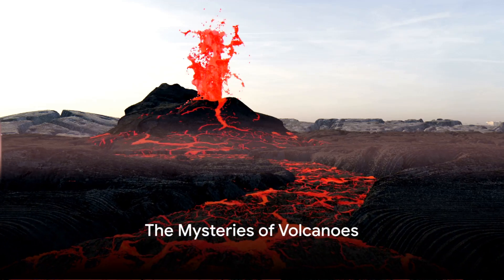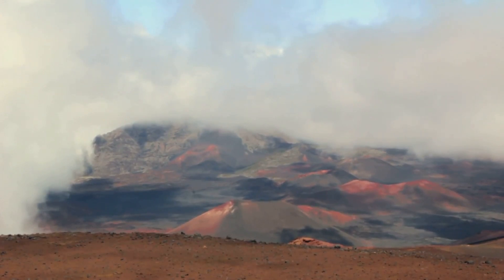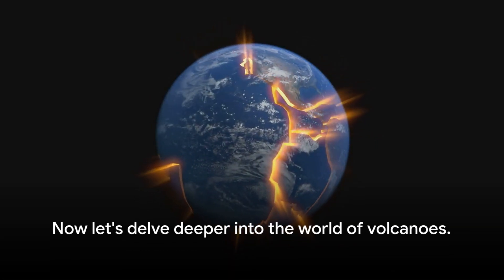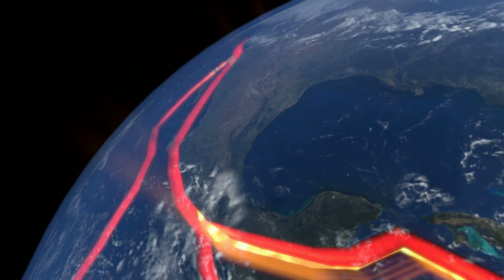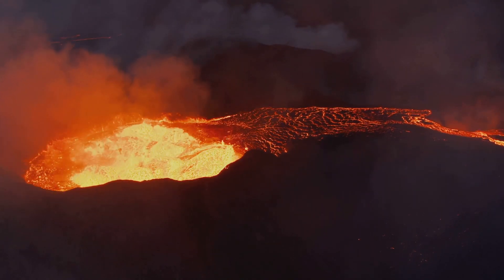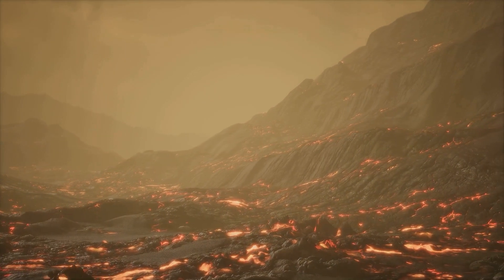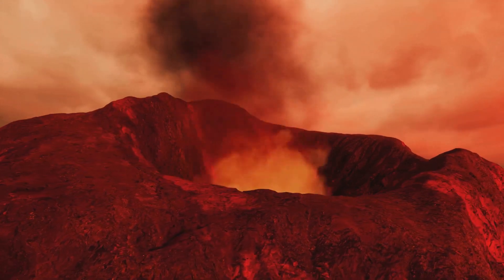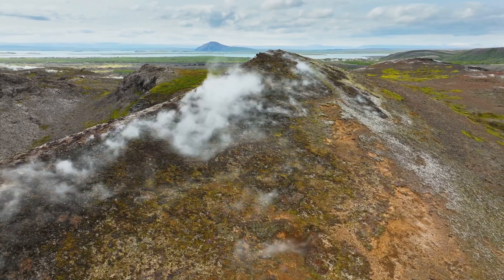Unveiling the Power Beneath : Journey into the Heart of Volcanoes | Nature's Fiery Spectacle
In this video, join us as we unravel the mysteries, power, and awe-inspiring beauty that define these geological wonders.
 **The Roar of the Earth:**
Experience the raw power of nature as we venture into the heart of volcanic landscapes. Witness the breathtaking eruptions, molten lava flows, and the dynamic forces that shape the Earth's surface in ways both dramatic and beautiful.
 **Nature's Fury and Beauty:**
Immerse yourself in the stunning visuals of cascading lava, billowing ash clouds, and the mesmerizing glow of active craters. Our footage captures the dichotomy of destruction and creation, illustrating how volcanoes play a pivotal role in shaping the Earth's ever-changing landscape.
If you're fascinated by the fiery allure of volcanoes and share our passion for the wonders of the natural world, show your support by liking this video, sharing it with fellow enthusiasts, and subscribing to our channel for more mesmerizing content.
**Thank you for joining us on this explosive journey into the heart of volcanoes!**